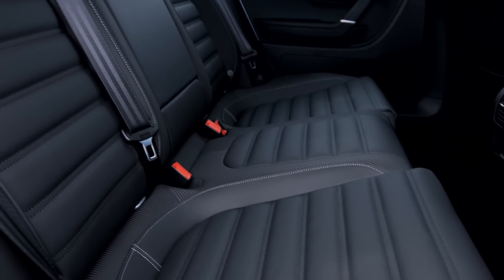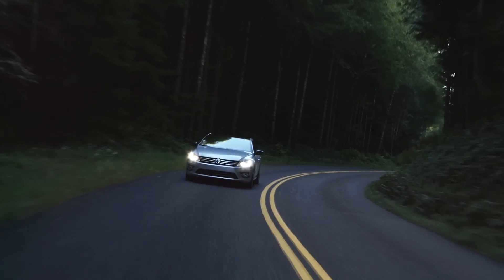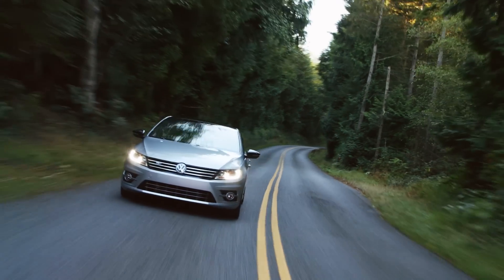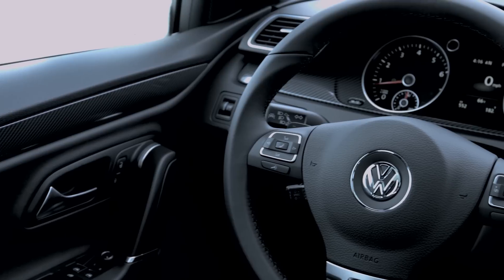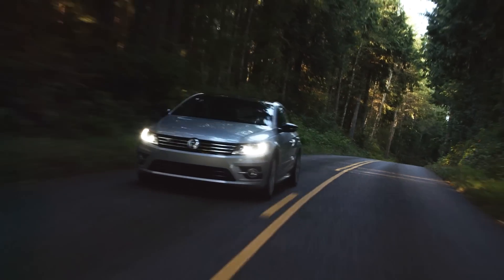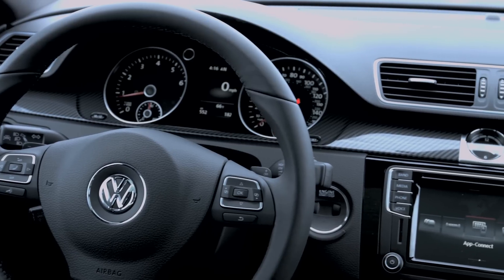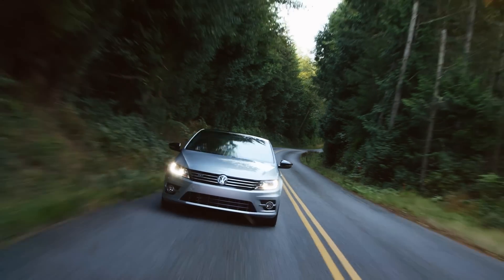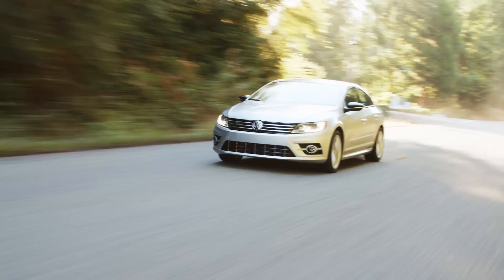Volkswagen CC 2017 Overview